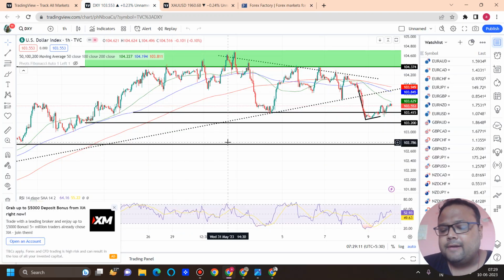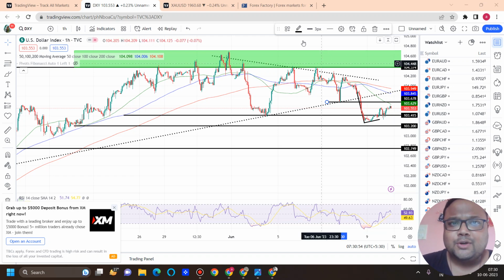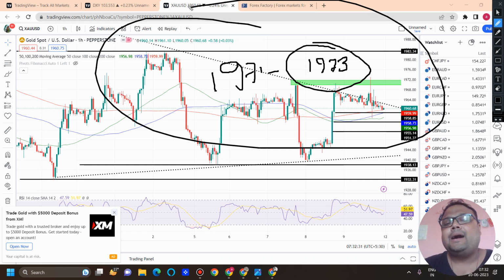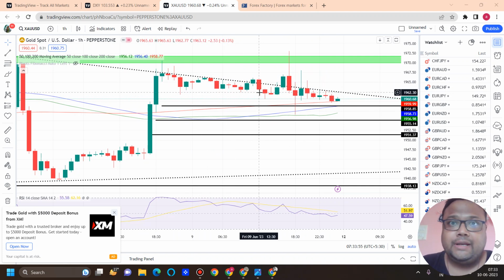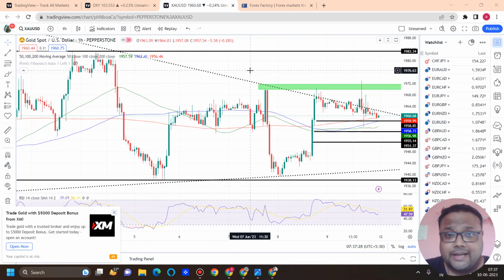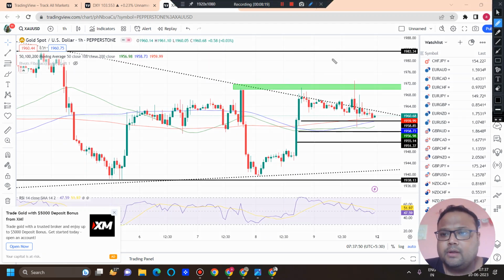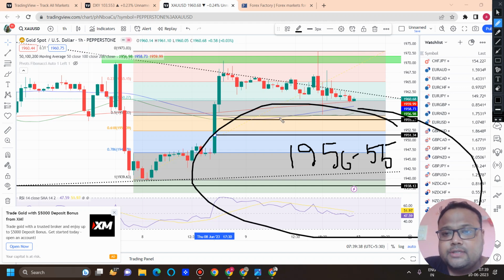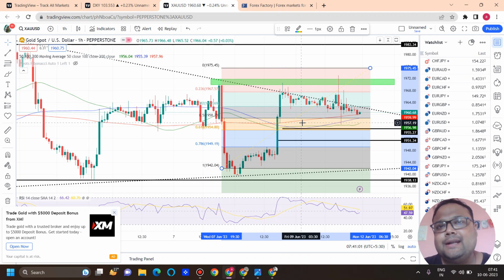GOLD XAUUSD Strategy MONDAY 12 JUNE | XAUUSD Analysis MONDAY 12 JUNE | XAUUSD Forecast MONDAY